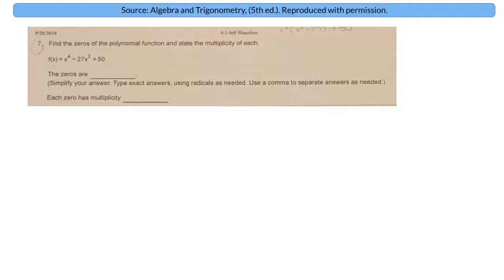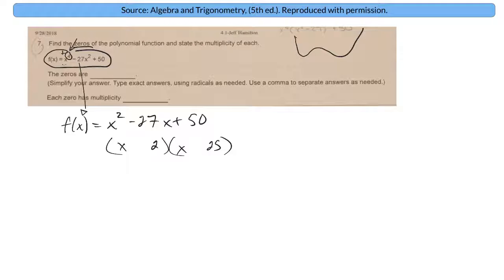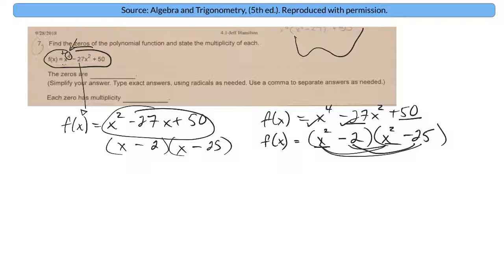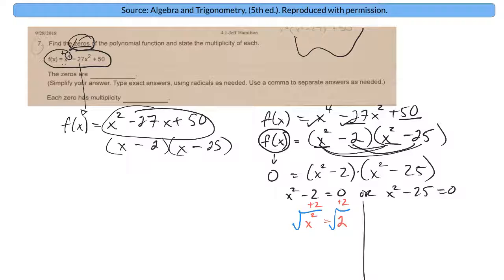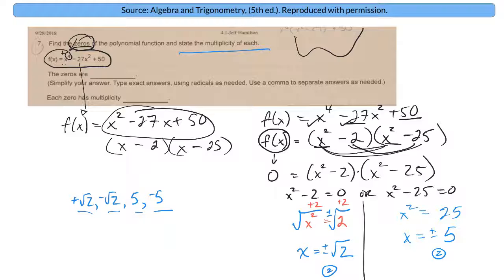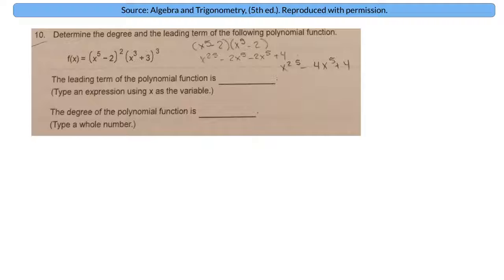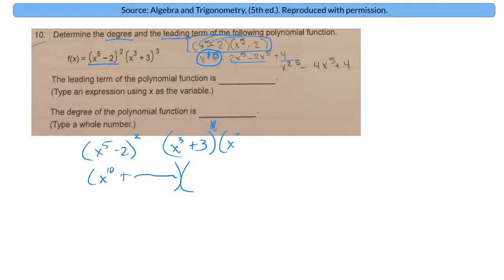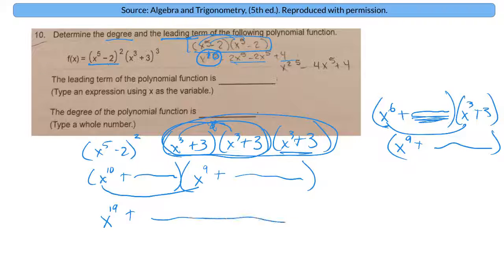Student Help - MTH0032 4.1 - 7, 10